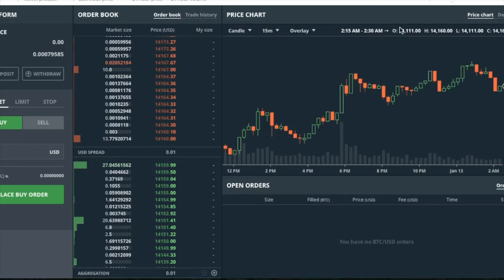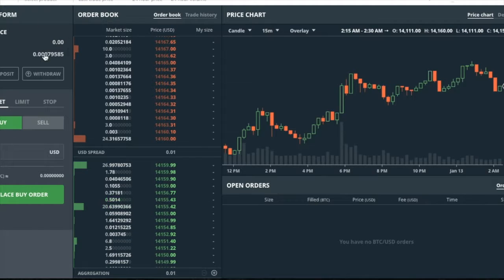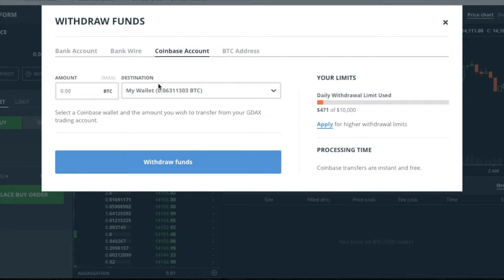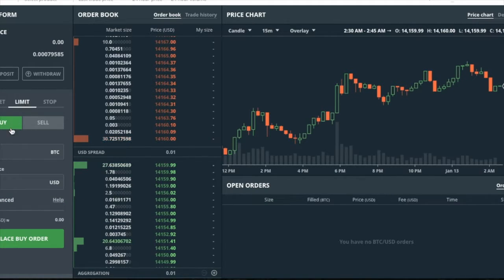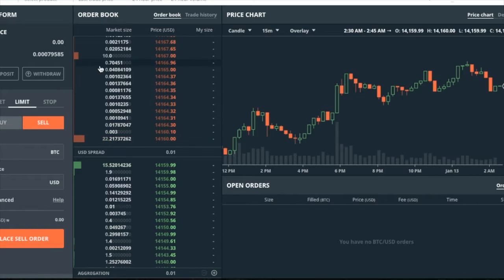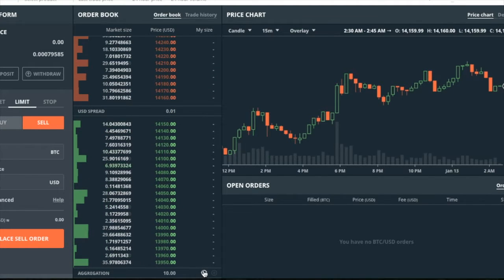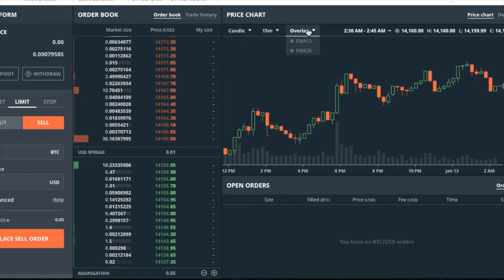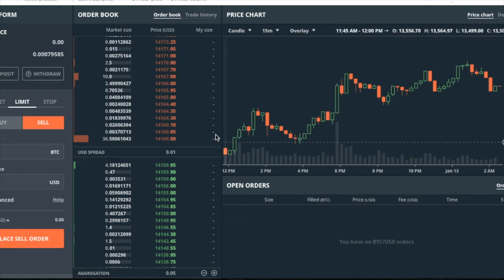Coinbase Pro/GDAX: How to trade Cryptocurrency without fees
Bitcoin, Ethereum, Litecoin and Bitcoin Cash  Trading on GDAX.
In this video, I will go over GDAX trading platform and show you how to deposit bitcoin, litecoin, bitcoin cash and ethereum, withdraw bitcoin, litecoin, bitcoin cash and ethereum, how to transfer funds from coinbase to gdax and more importantly how to trade